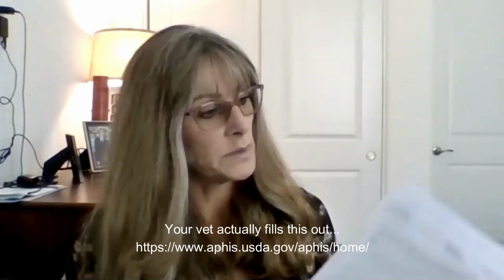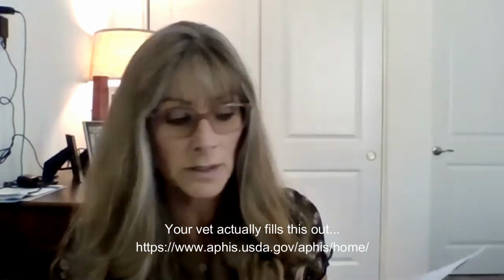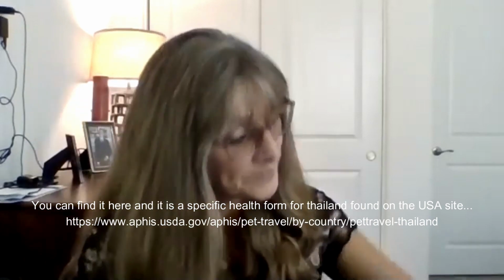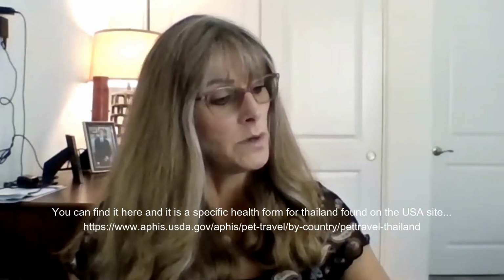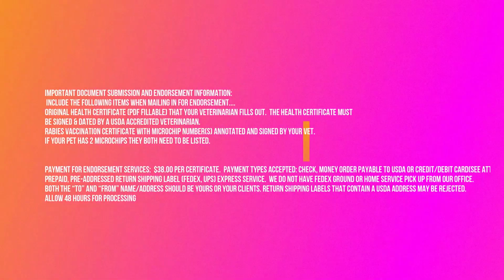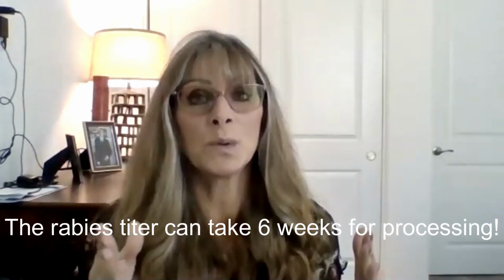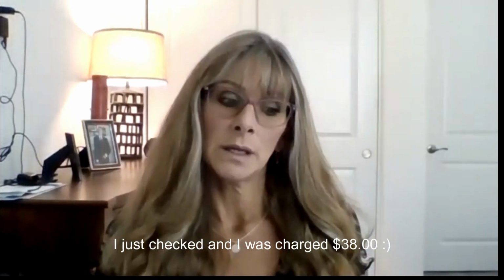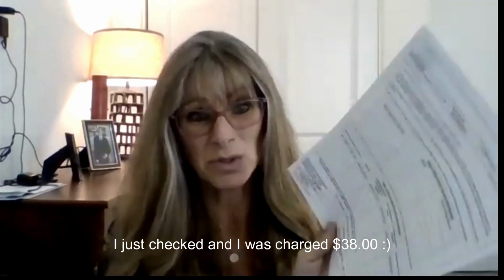Importing, Transiting and Exporting your Dog to Thailand - Part 2 in my series of dog import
Part 2 in a series about importing, transiting, and exporting a dog into Thailand as an ESA certified animal.

Travel Thailand with Pets
COE and certificate of entry